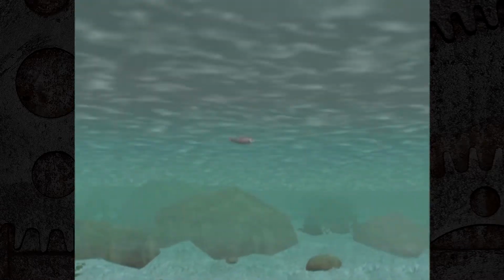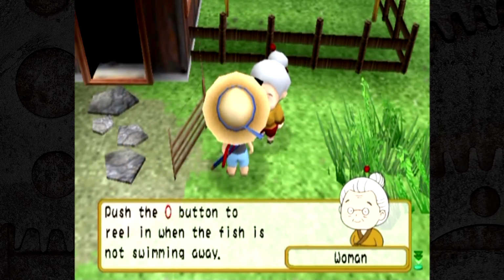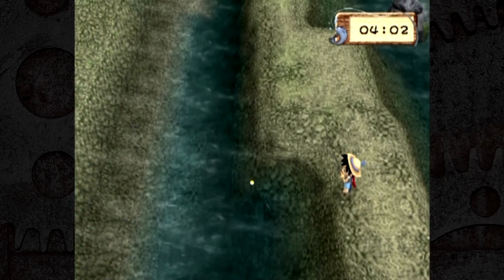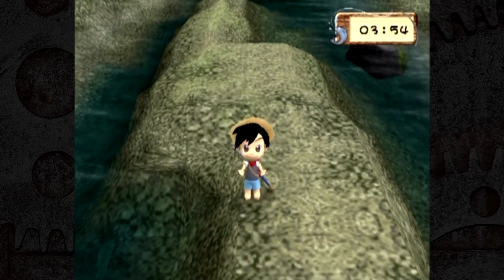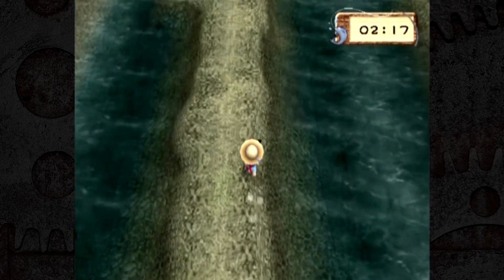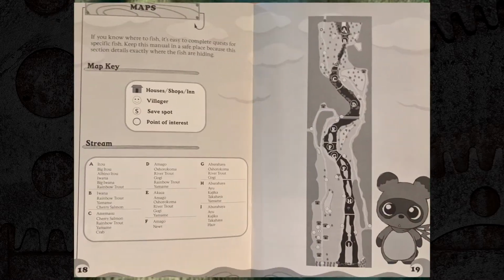🐟 River King - A Wonderful Journey 🎣 The Most Relaxing Game I Have Ever Played 😡 I Hate It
Fishing with RPG mechanics.